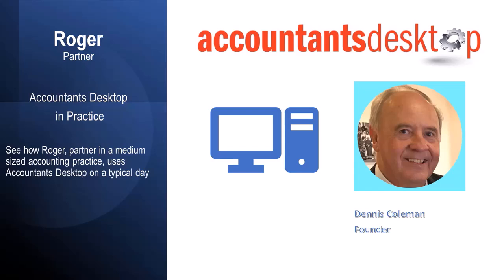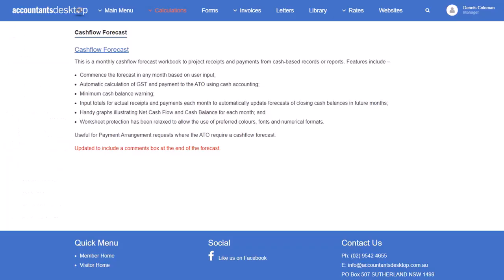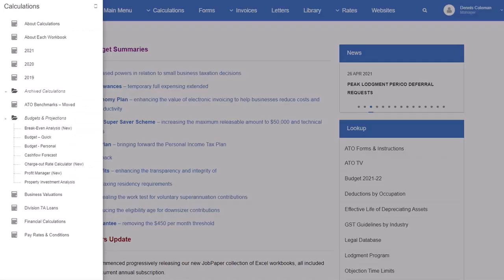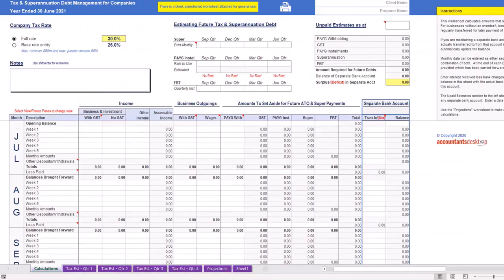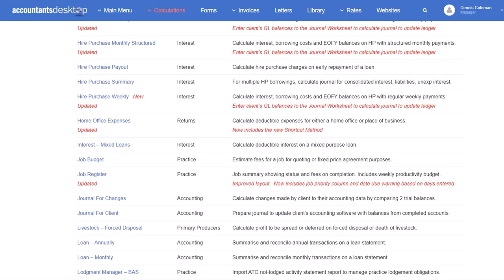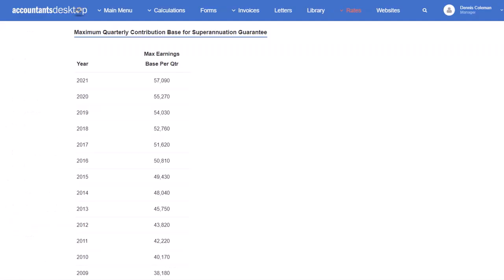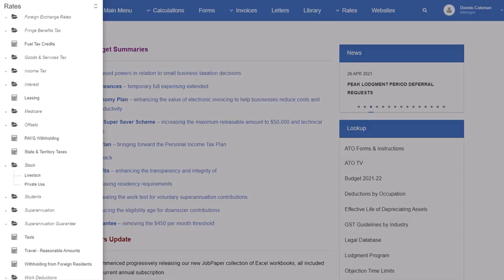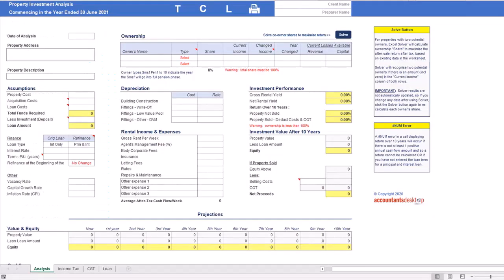See how Roger, a partner in an accounting practice, uses Accountants Desktop.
This video describes a day in the life of "Roger", a partner in a medium sized accounting practice, who uses Accountants Desktop on a daily basis to great effect.  Working papers, calculations, forms & more.